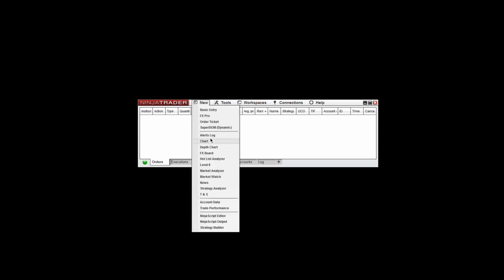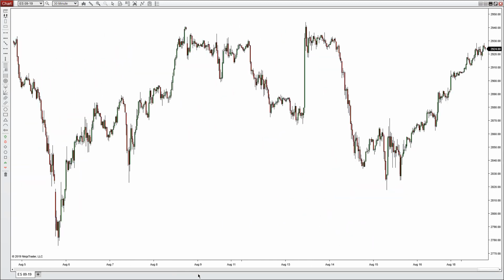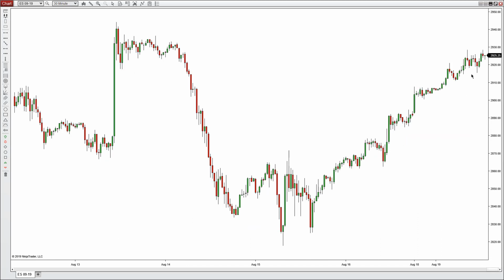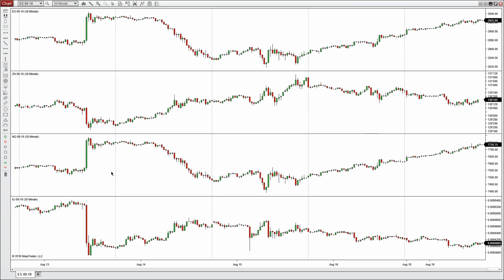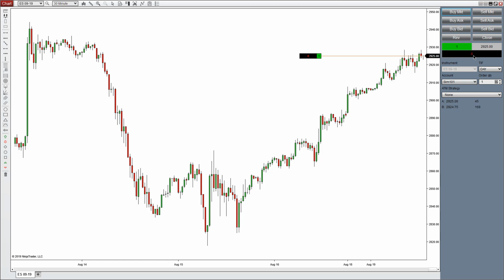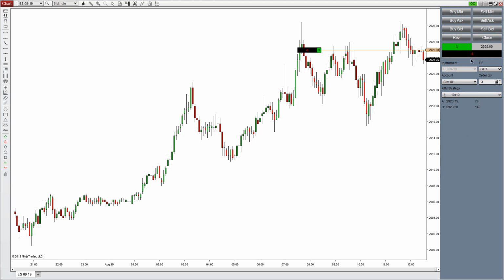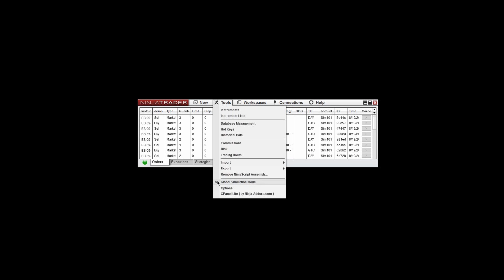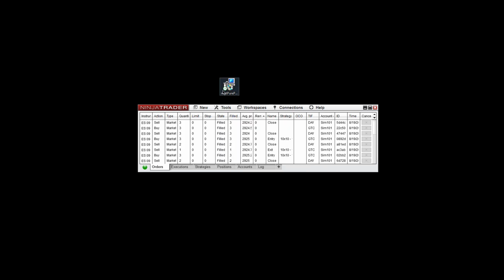NinjaTrader Jumpstart Class Part 2